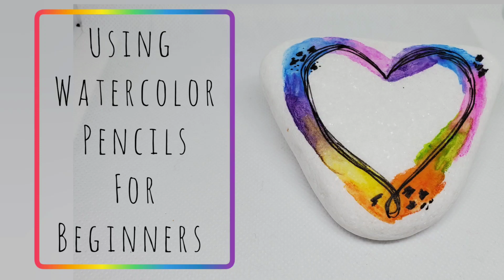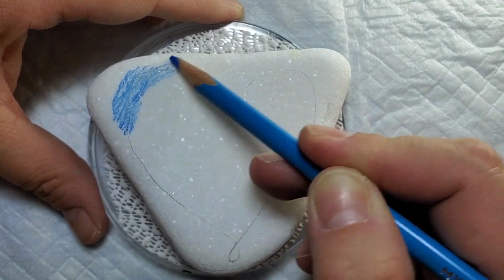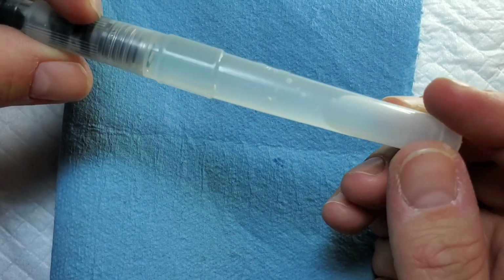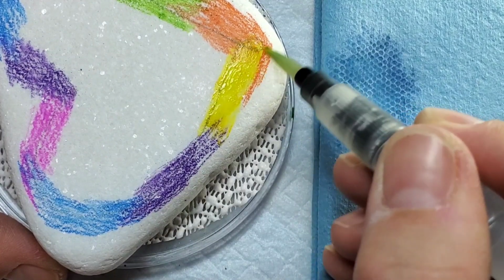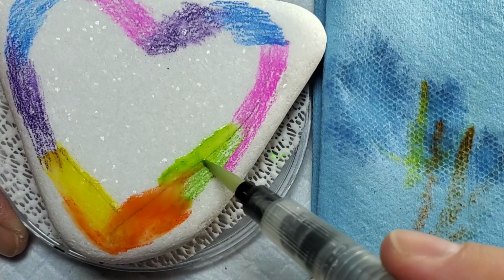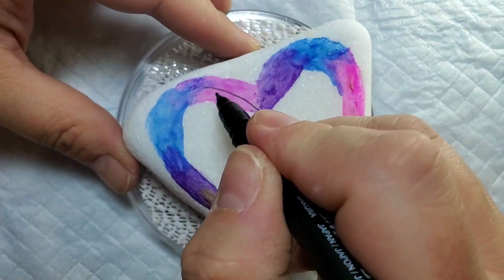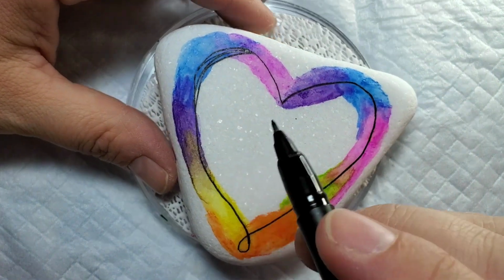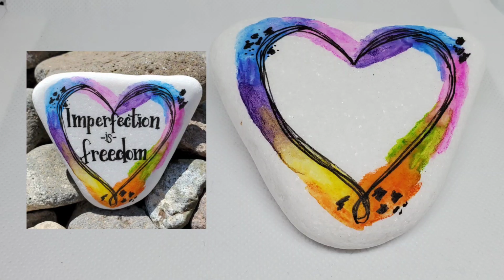Rock Painting - How to Use Watercolor Pencils for Beginners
Check out this short and sweet tutorial using watercolor pencils for beginners. Watercolor pencils give us another very cool medium to use on painted rocks, and they also are great for abstract sorts of designs that don't have to be perfect (yes!).  You do have to be careful with these and too much direct sunlight, as it will fade.  I often save them for special gifts that I know will stay indoors.  Happy Rock Painting!

Time Stamps for Rock Painting - How to Use Watercolor Pencils for Beginners
0:00 Intro
0:08 Supplies
0:36 Applying Watercolor Pencils
1:29 Adding Water
3:21 Adding Detailed Accents

Here are the tools I used in this video:
Arteza Watercolor Pencils
Waterbrush Set
Sakura Pigma Fine Brush Pen
I only recommend products I have used myself and all opinions expressed here are my own.

Created with InShot